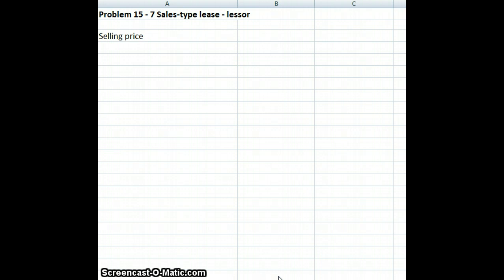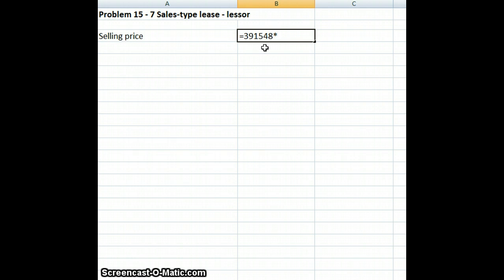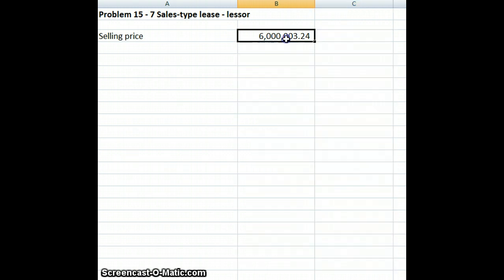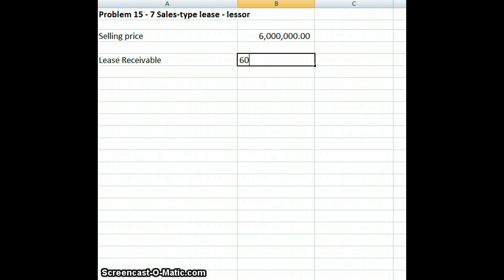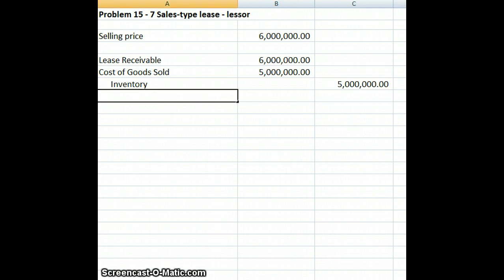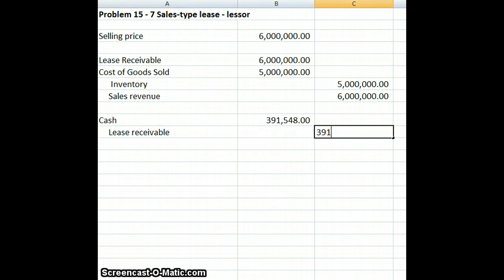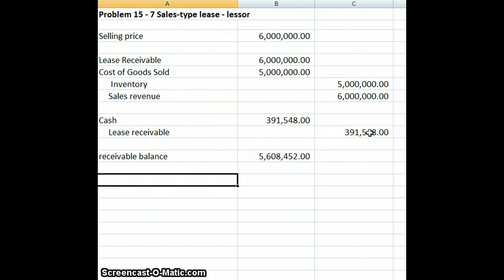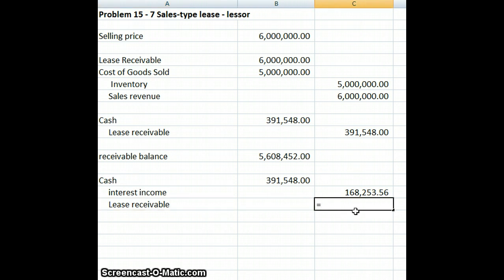Sale type lease - lessor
sales type lease - lessor